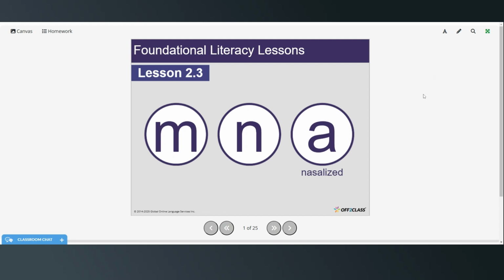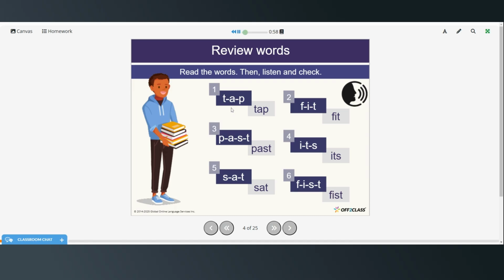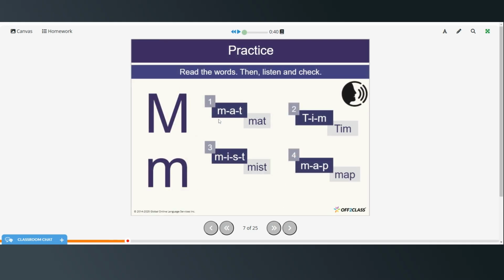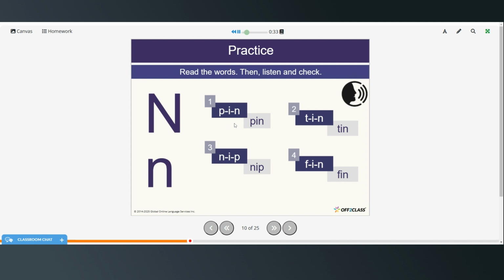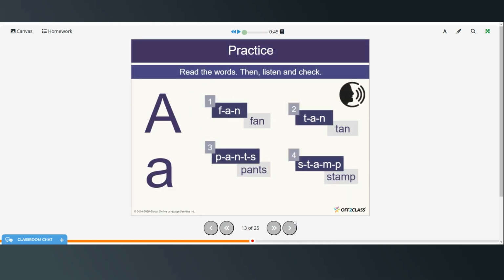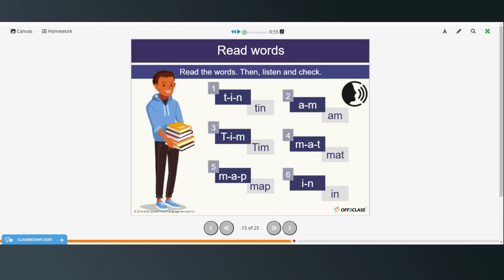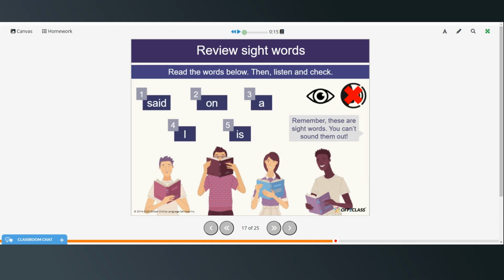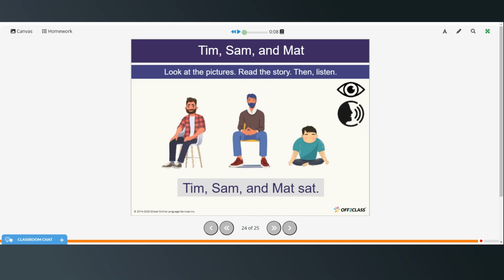Learn to Read and Pronounc M and N - Adult Basic Phonics and Literacy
In this lesson, you'll:
✅ Learn the sounds of the graphemes M an N
✅ Practice how these sounds appear at the beginning and end of words.
✅ Combine these sounds with those learned in previous lessons to ound out simple words like man, Tim, nip